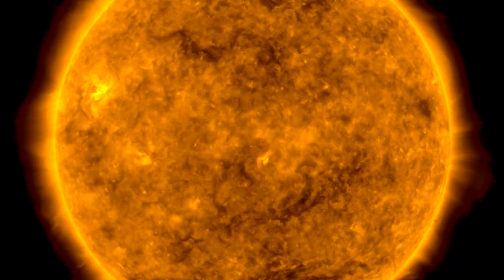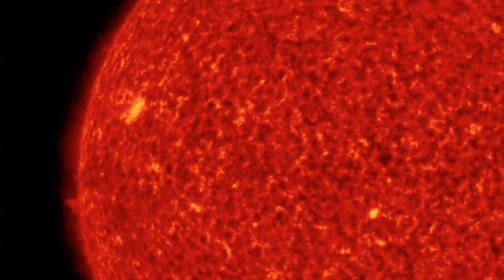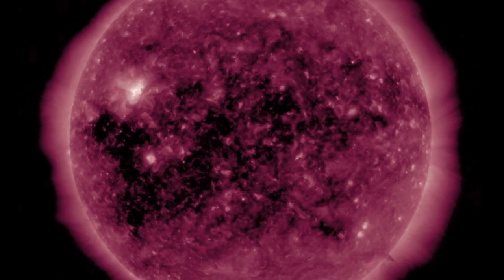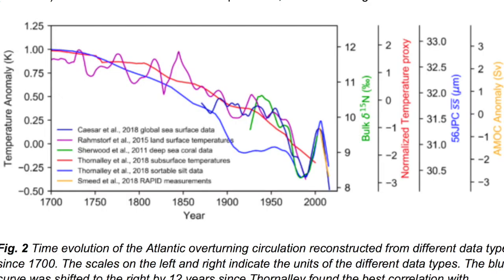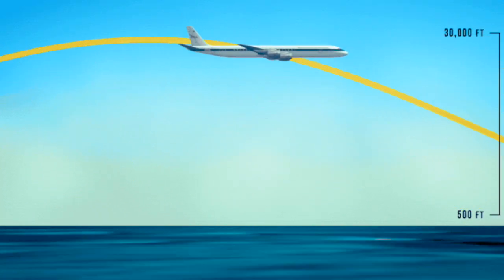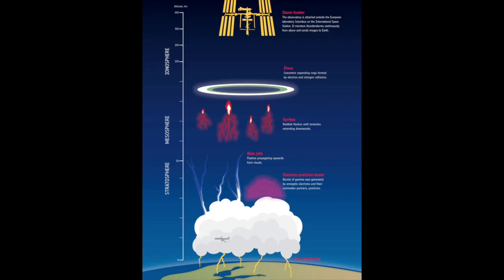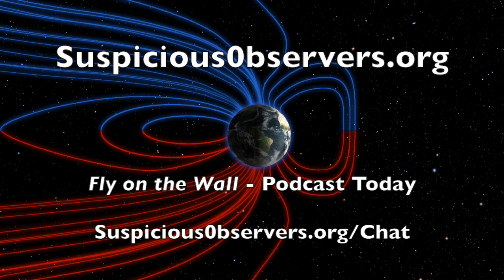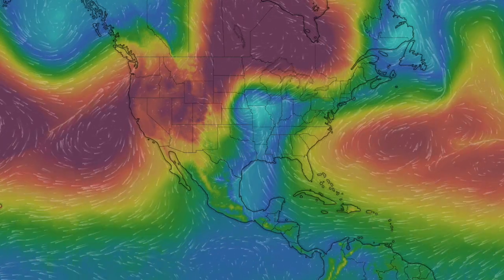Quake Watch, Weak Ocean, Storm Hunter | S0 News Apr.14.2018